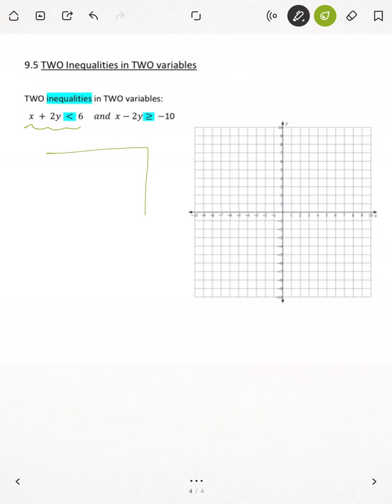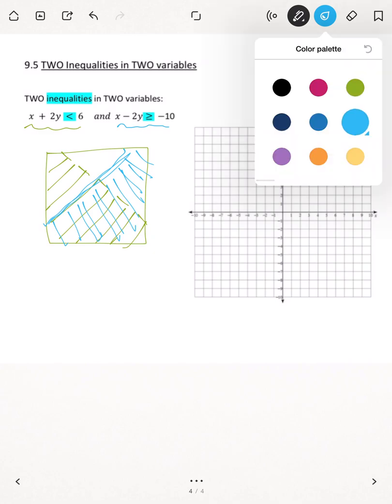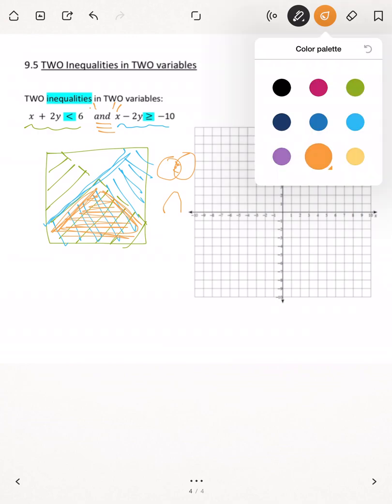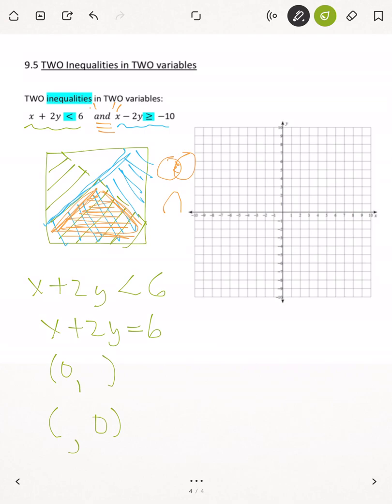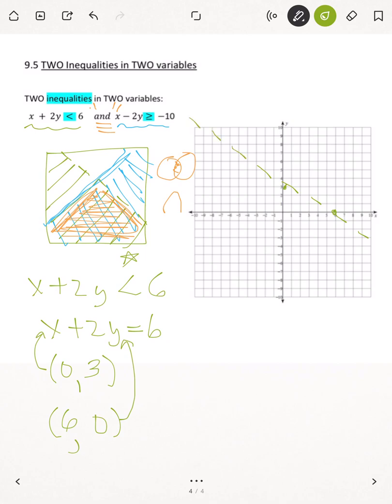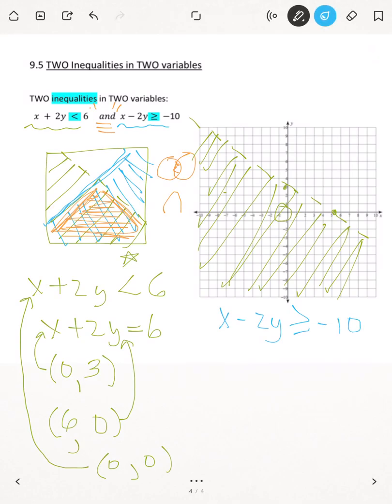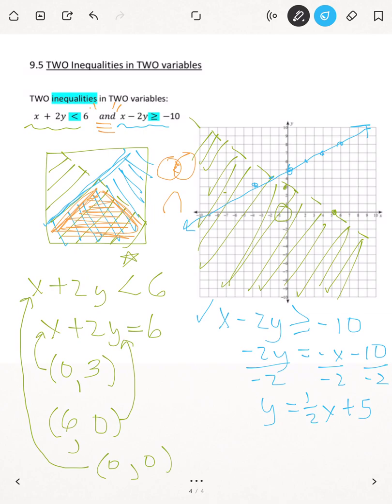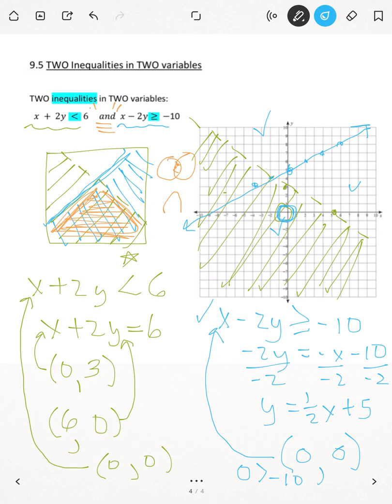9 5 video 4 of 4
Inequalities in Two Variables